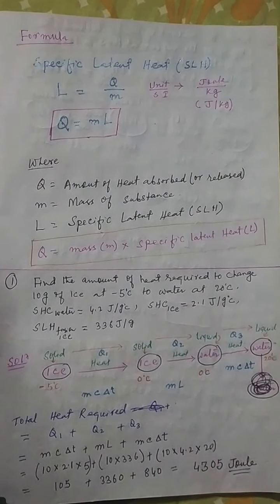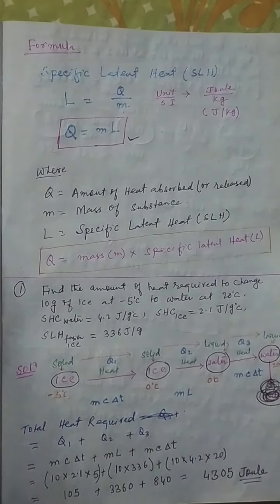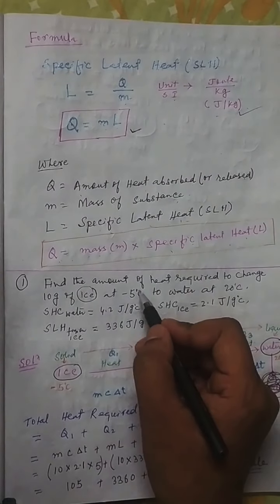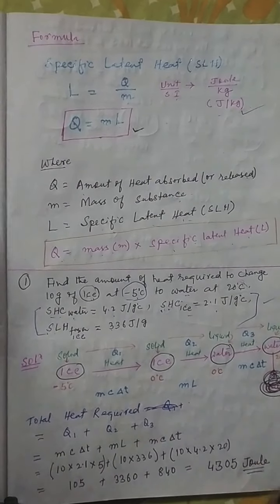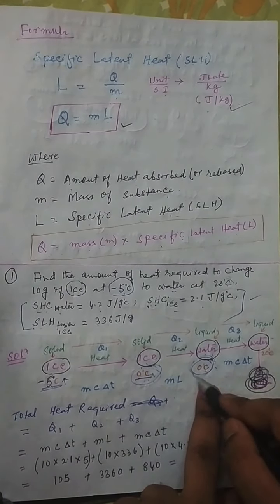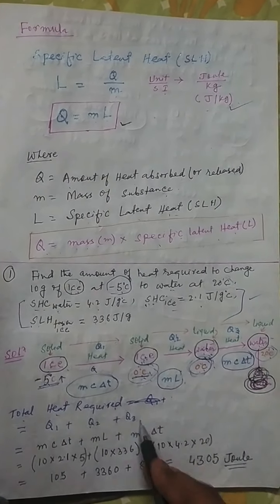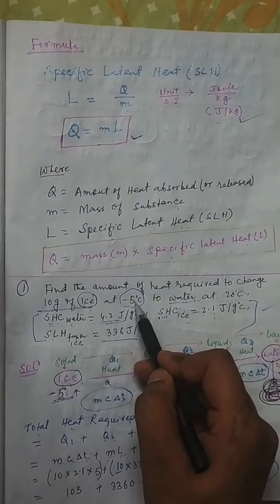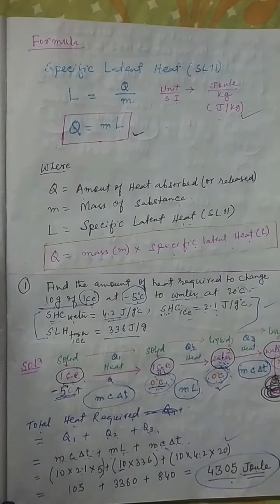Specific Latent heat class 10 icse Video 2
Inspired by Physics wala